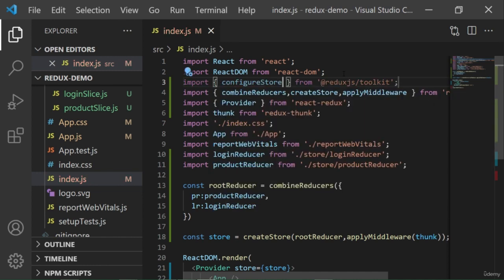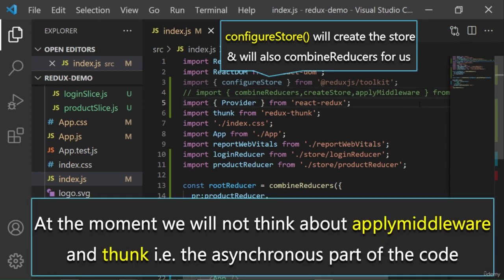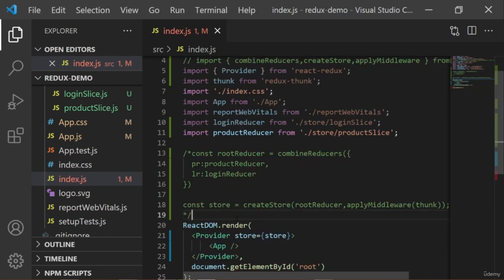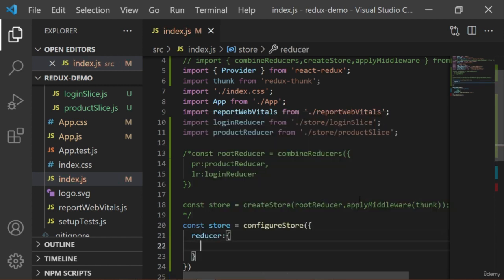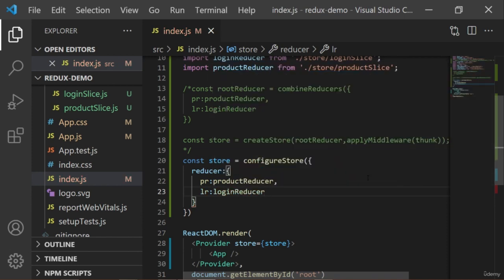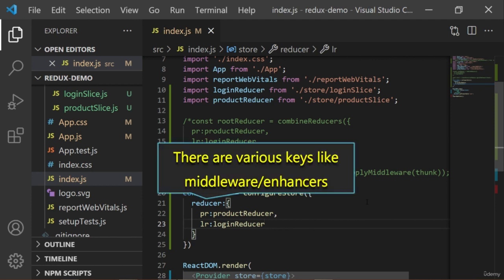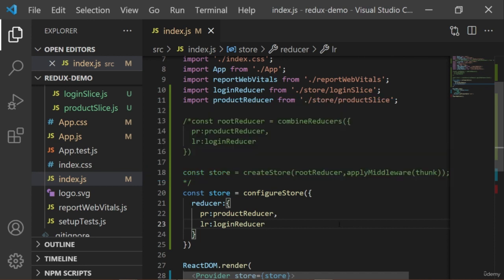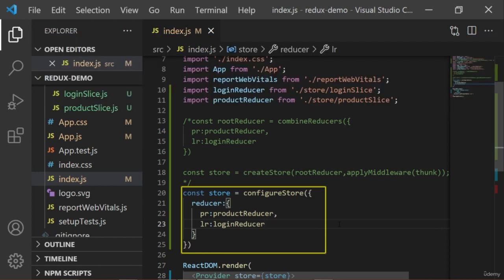3 configureStore Store creation